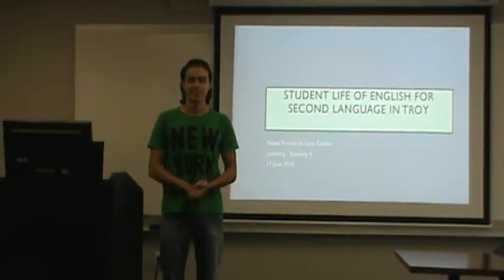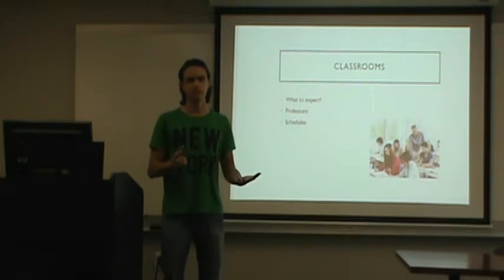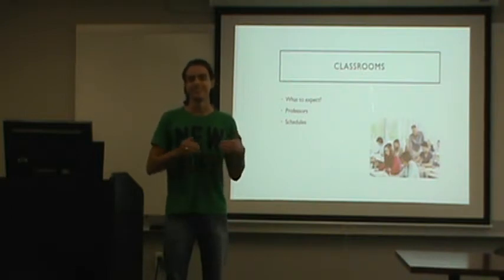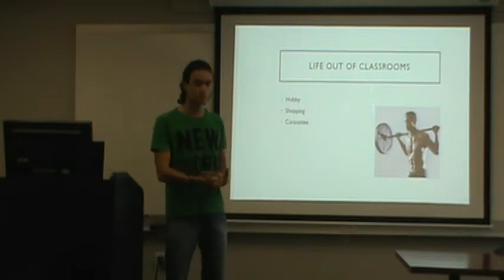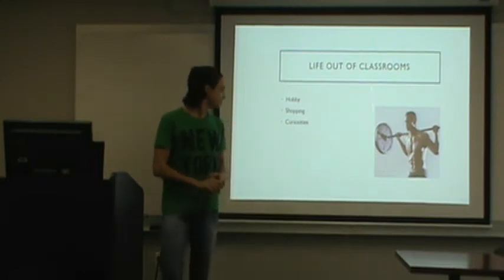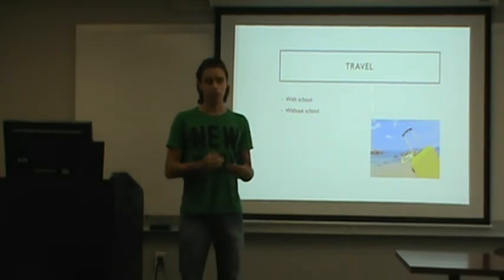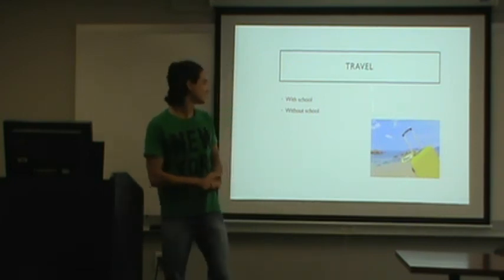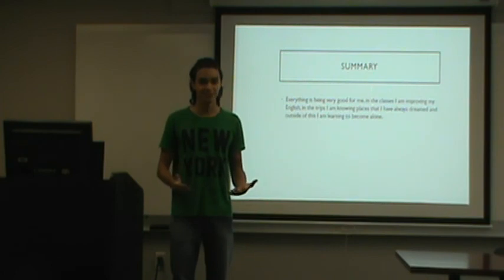Natan Coelho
My Life as an ESL Student